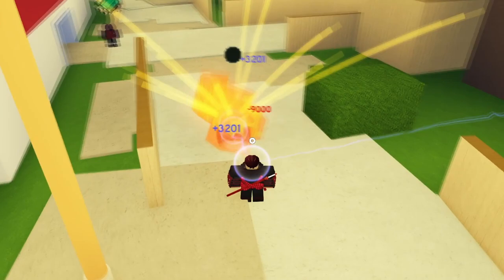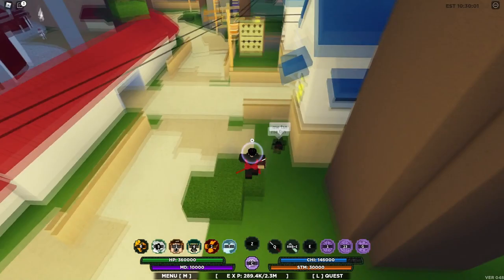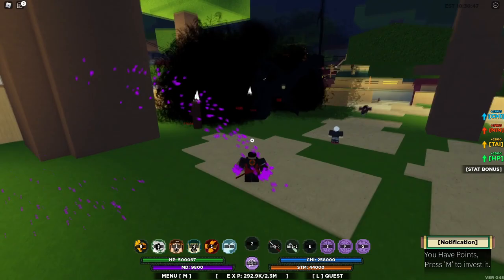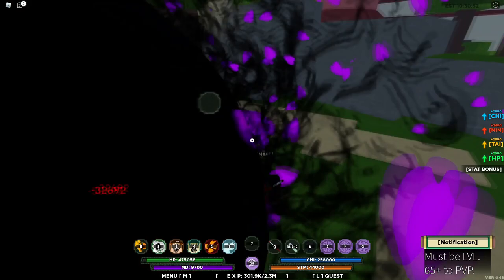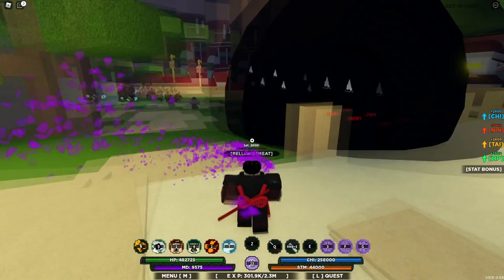INO YAMANAKA is not so USELESS afterall?! (Seishin Bloodline)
so maybe ino isn't so useless afterall? who woulda thought.

Support ya boy & use STAR CODE "SweePee" when you're buying ROBUX/Premium 🌠